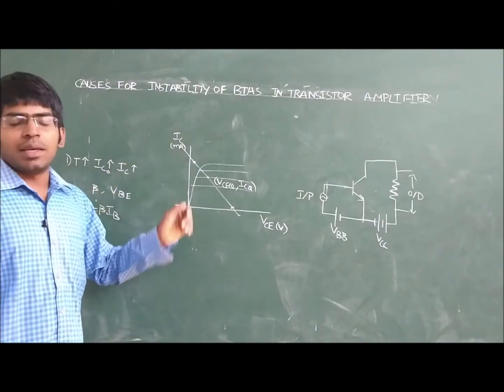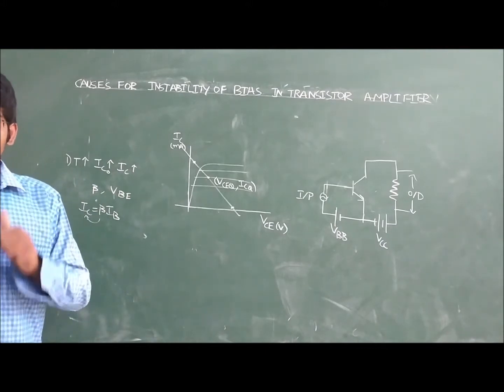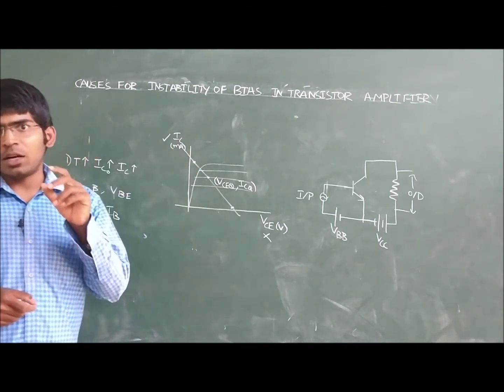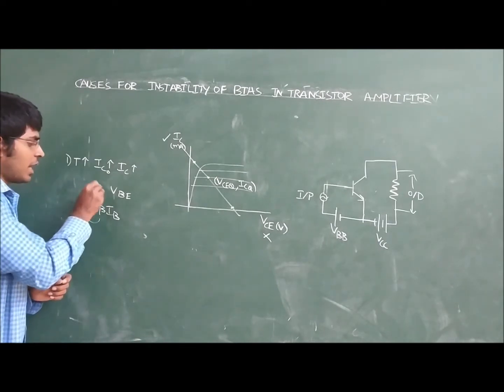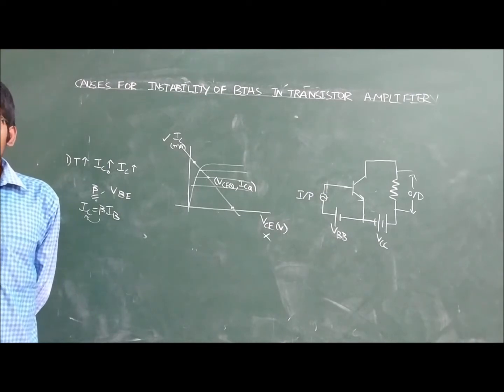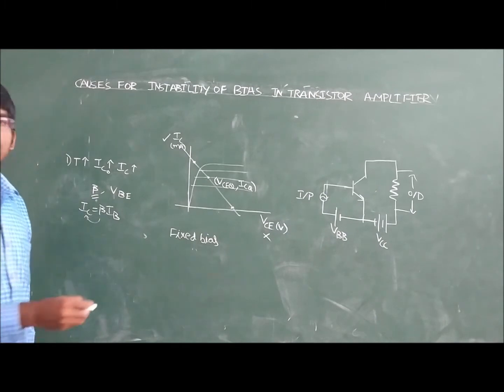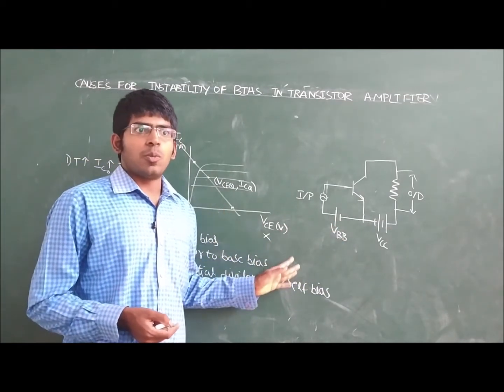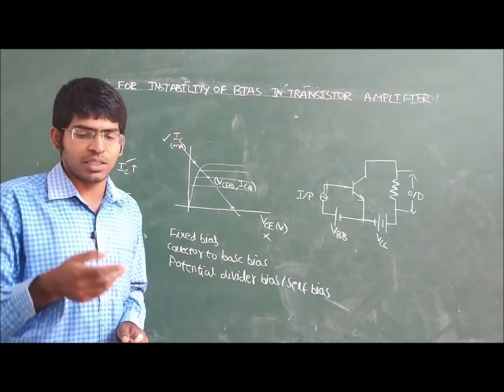4-Causes for instability of bias in transistor amplifier